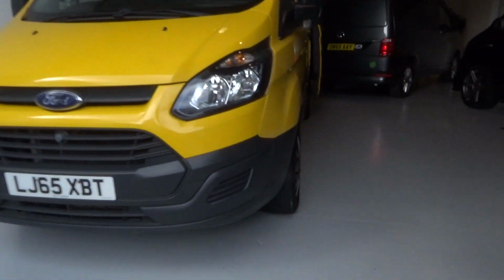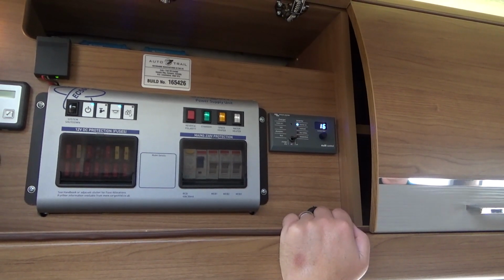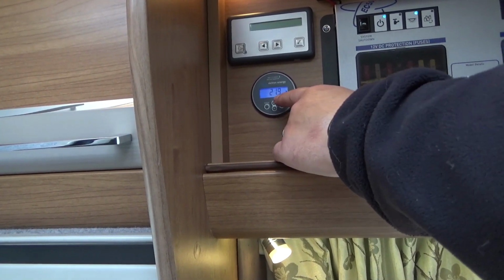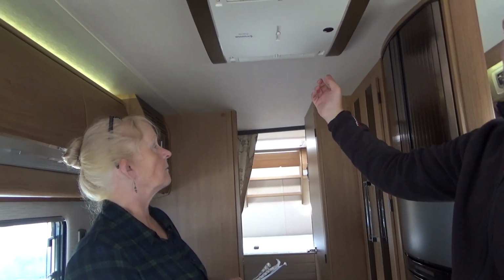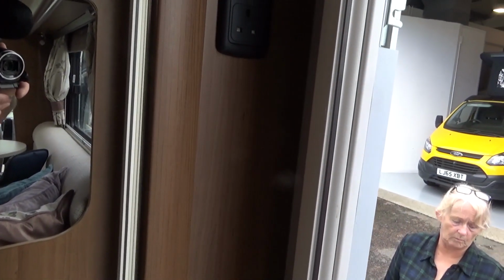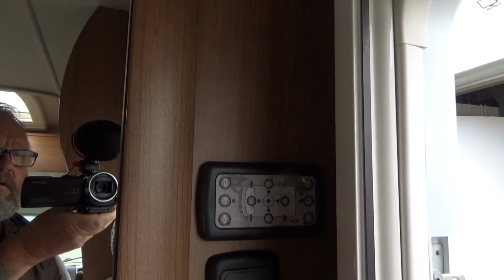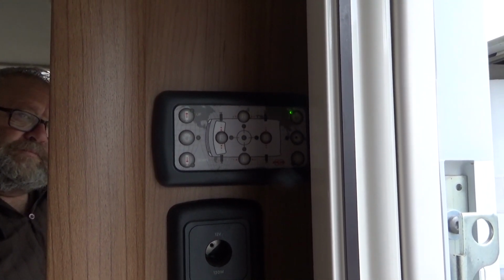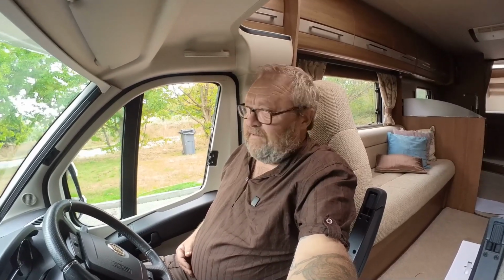Ready For Vanlife - handover day is here!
Today is handover day for our autotrail chieftan,
which means we are finally ready to begin
fulltime vanlife uk,
as this is going to be our new home.

If There is anything you want to know or dislike
comments help the channel to grow on YouTube.
And clicking the Bell icon for new releases

Many thanks steve,lorna and of course chance!

ATTRIBUTIONS
music used in this video.